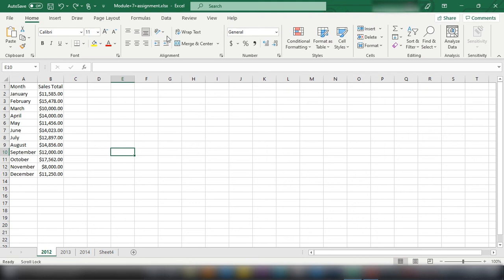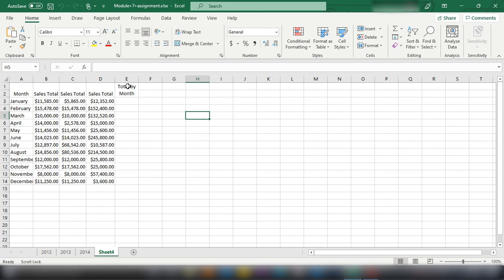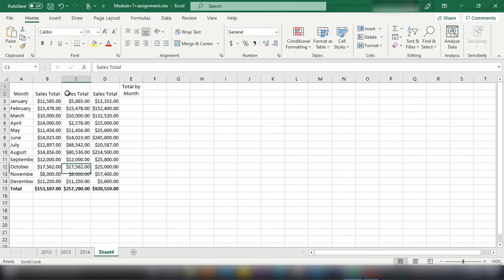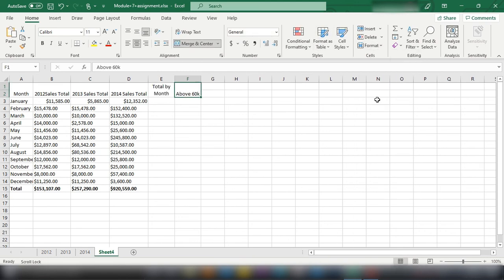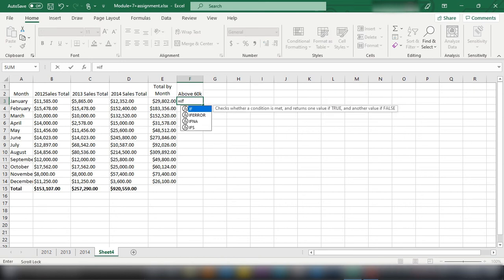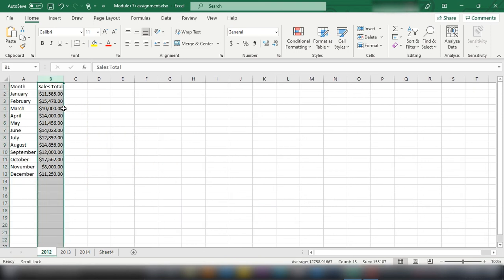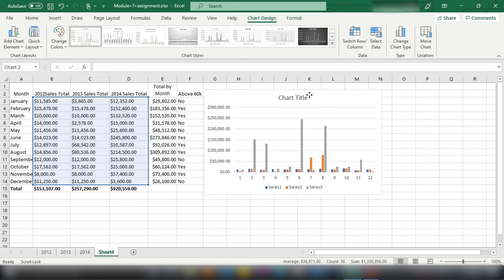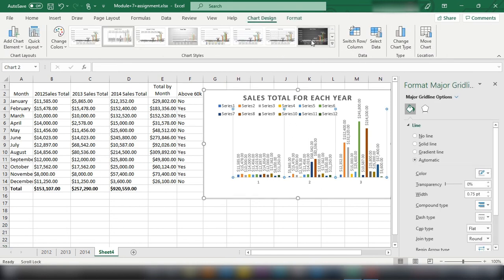How to use Excel 2021 (Adding Formulas/Sorting from Small to Largest